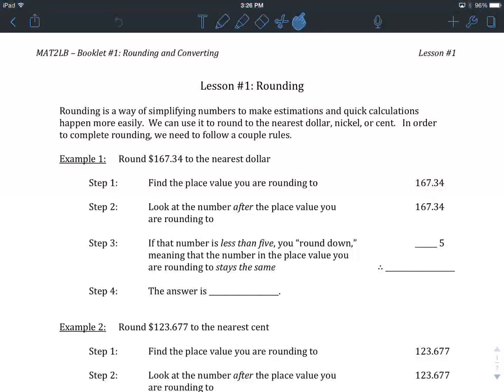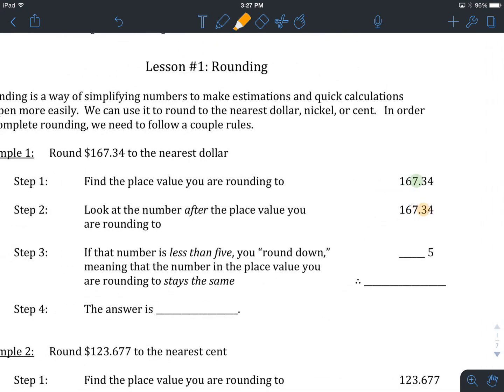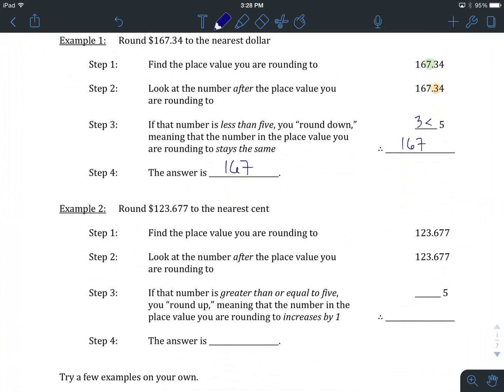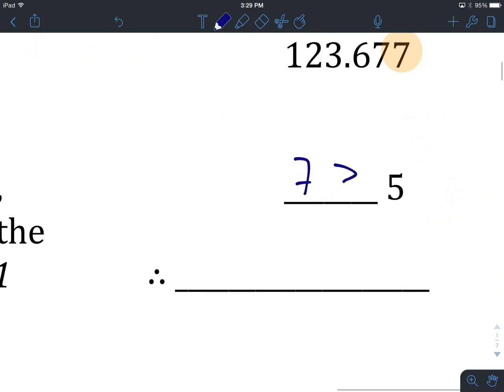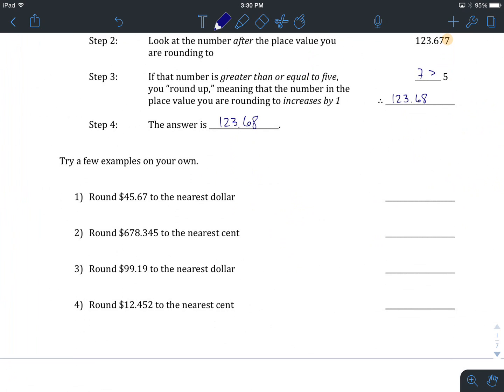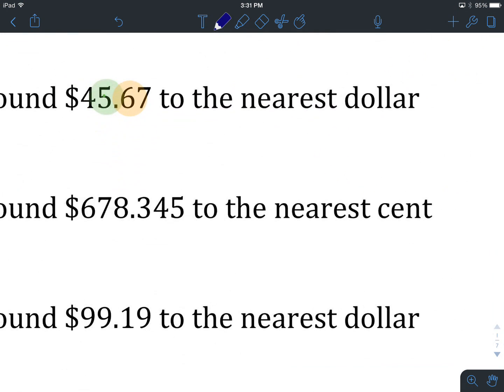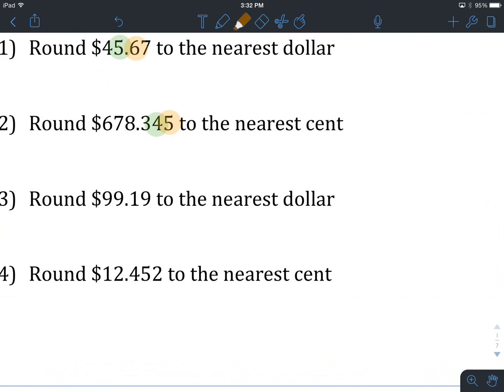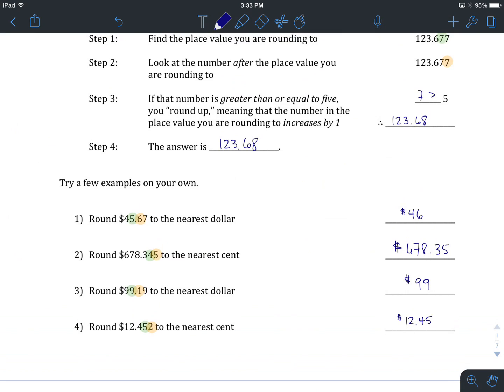Grade 10 FF Math: Unit 1 Lesson 1 - Rounding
Grade 10 Fast Forward Math, Unit 1 Lesson 1, Rounding